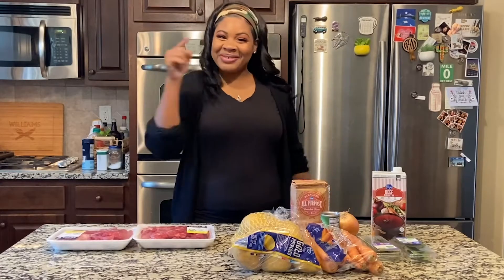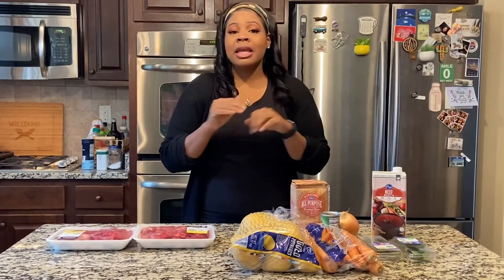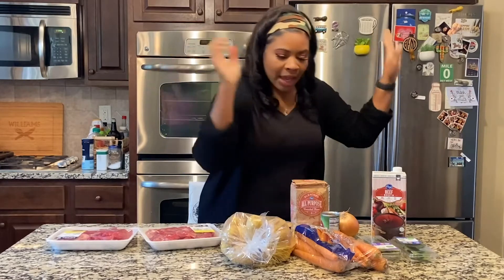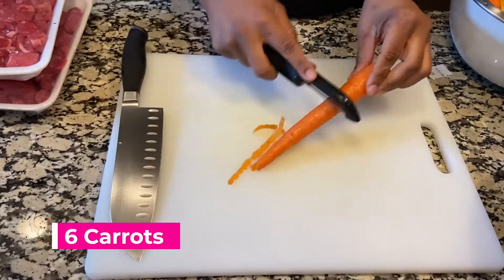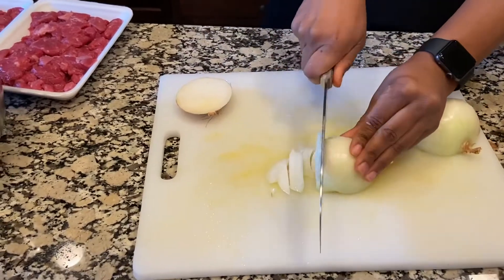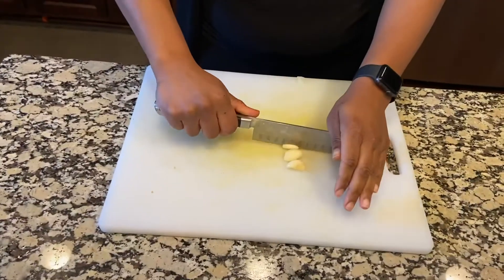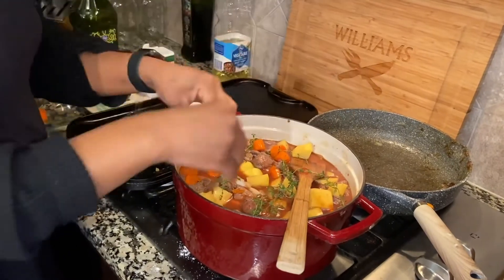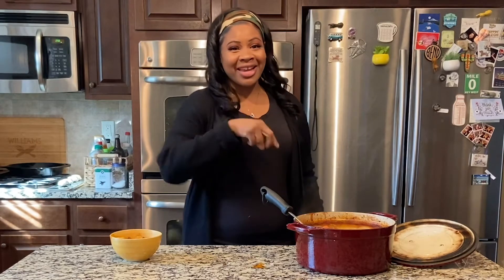Hearty Beef Stew | Cooking for Beginners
Winter is here and we are all trying to stay warm. My Hearty Beef Stew will be great to keep you warm. It's super simple and tasty!

Ingredients

-Potatoes
-Carrots
-Onion
-Beef Chunks
-Garlic Cloves
-Beef Broth
-Tomato paste
-Worcestershire sauce